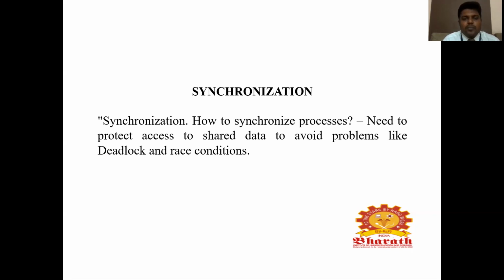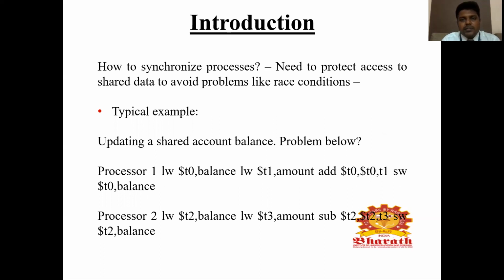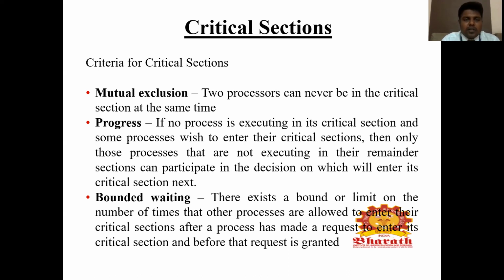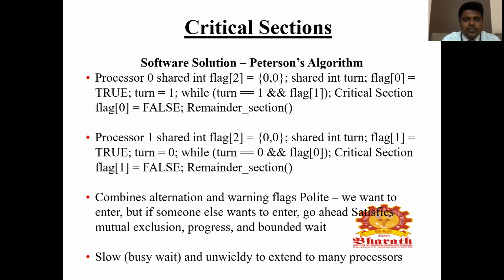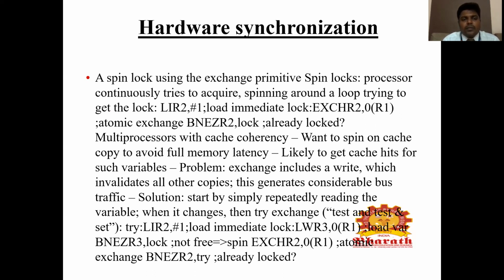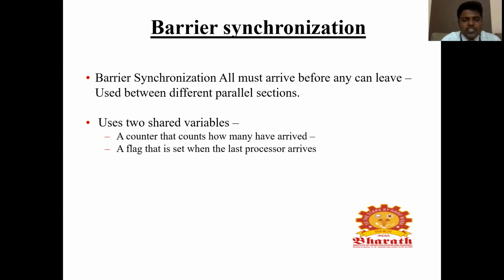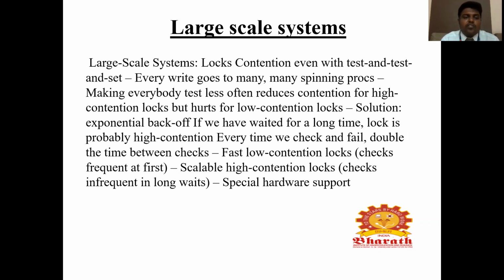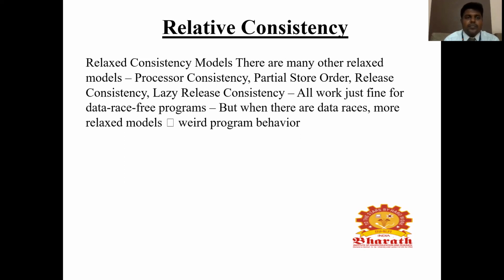U18PECS035- V3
Parallel and Distributed Computing, Mr.Bhaskar Dhanaraj, Asst Prof/CSE, BIHER